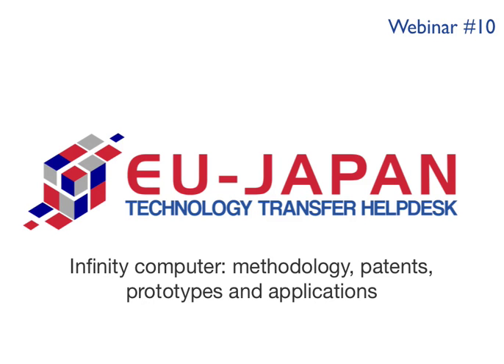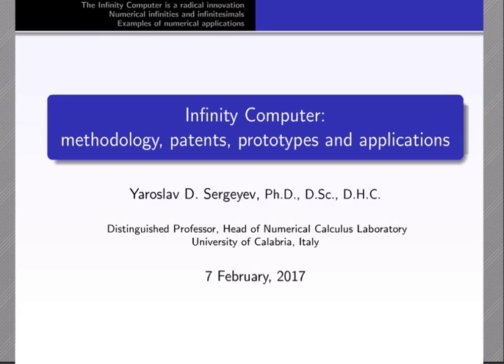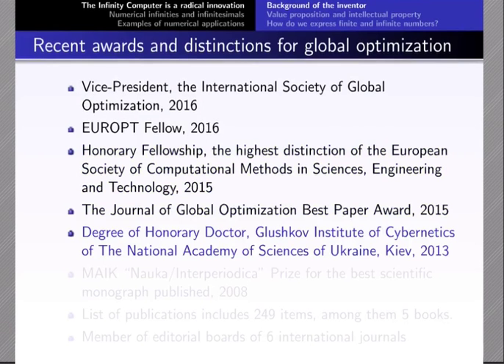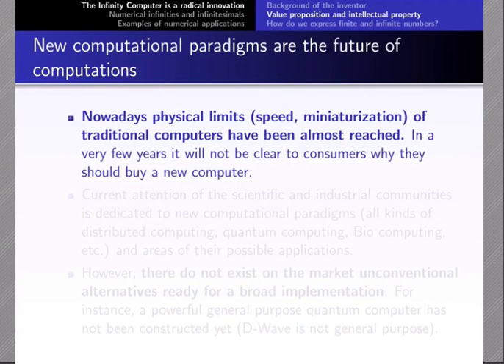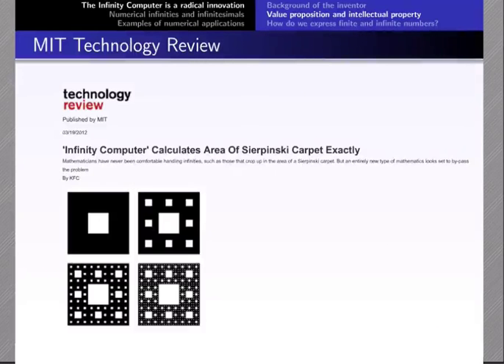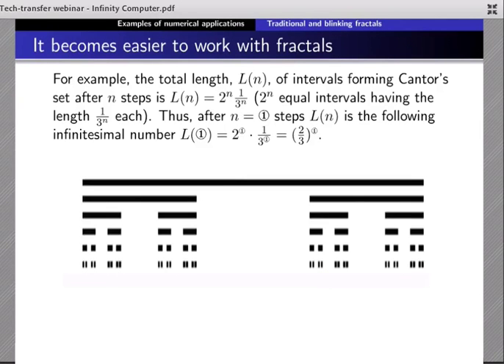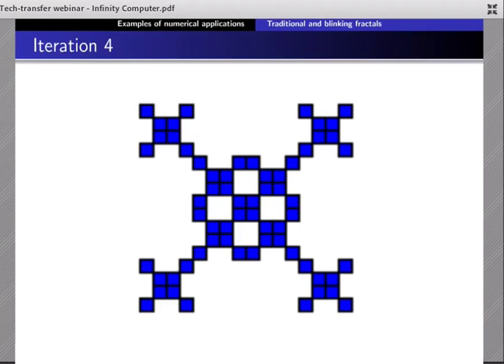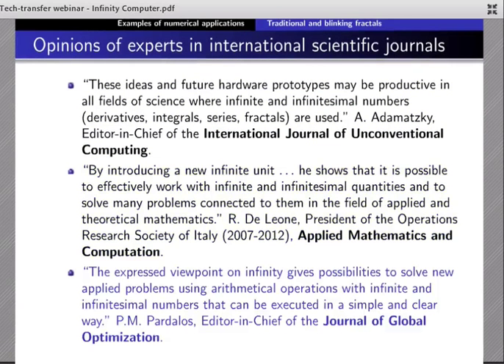Webinar # 10: Infinity computer: methodology, patents, prototypes and applications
How to compute with infinities and infinitesimals numerically on a new supercomputer?

The webinar presents a recent methodology and patents allowing one to execute numerical computations with finite, infinite, and infinitesimal numbers on a new type of a supercomputer called the Infinity Computer (patented in Europe, USA, and Russia). The Infinity Computer can potentially change our way of working with infinity and has been successfully used in a number of pure and applied areas of mathematics and computer science. It appears to drastically increase the accuracy of computations and opens completely new areas of applications. The Infinity Calculator using the Infinity Computer technology will be presented during the talk.